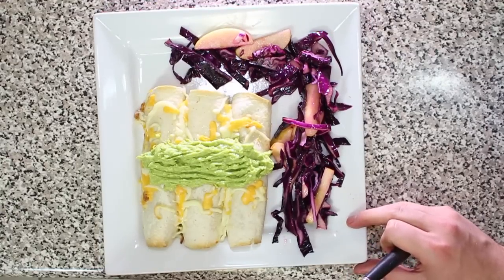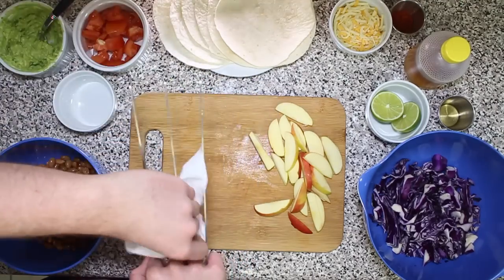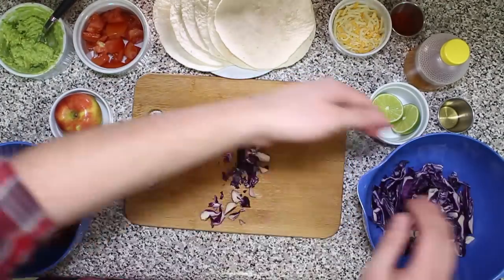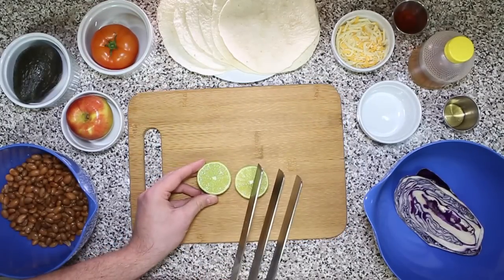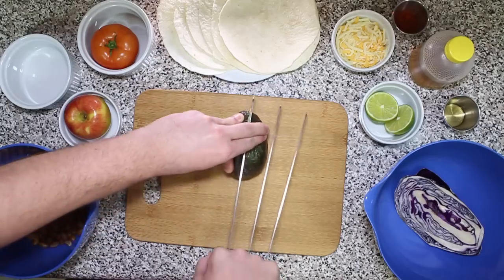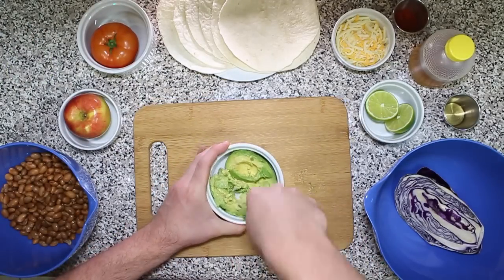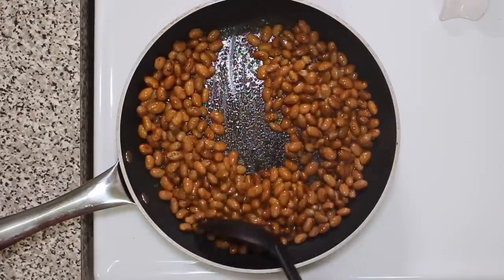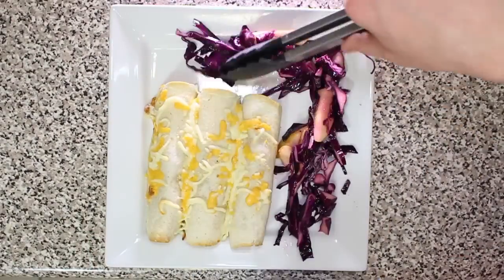Cooking With WOLVERINE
He's the best there is at what he does. But what he does, isn't very... spice?

Written by Andrew Ivimey and Diana McCallum